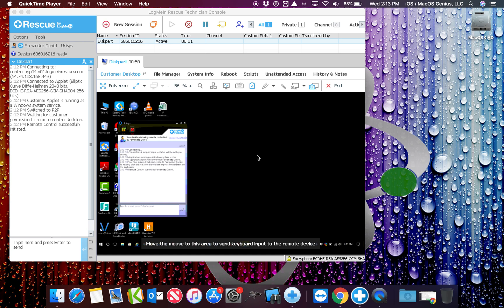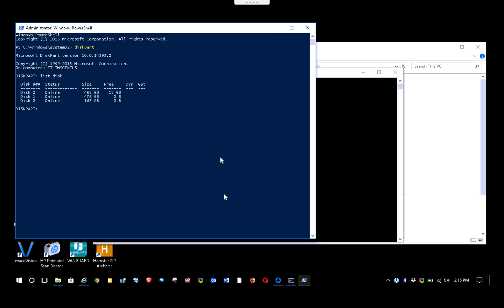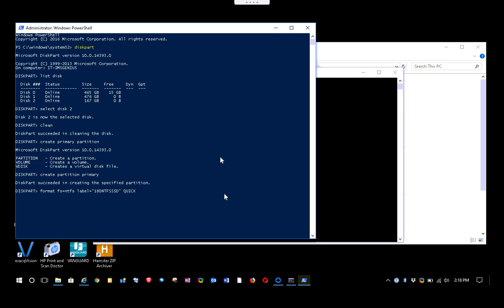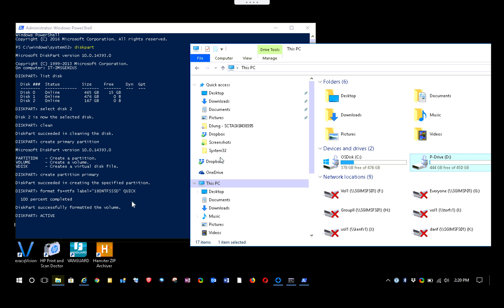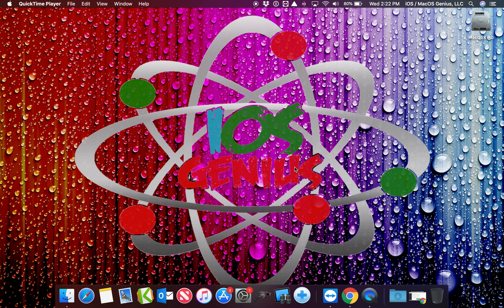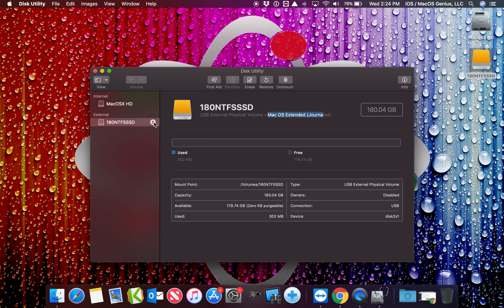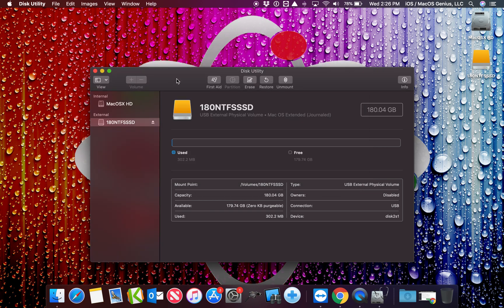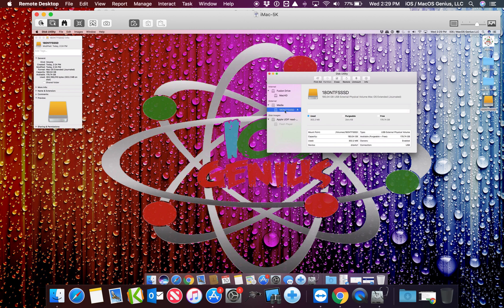Diskpart - How to Format a Drive using Cmd / PowerShell | Any Windows/Mac OS - iOSGenius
Welcome to the iOS Genius Channel - This tutorial will show you How to format a Drive in case Mac Disk utility does not appear or format correctly windows drive.

** Please be careful and cautious before using this utility as it will erase all of your important data if you are not careful.

► Jamf Now / Casper Suite:
Invite Code - up to 3 free iOS Devices to Manage:
Select Getting started - Right Side select Friend/Colleague -